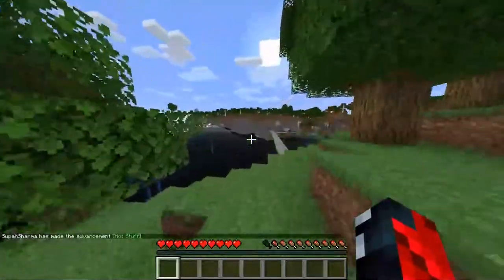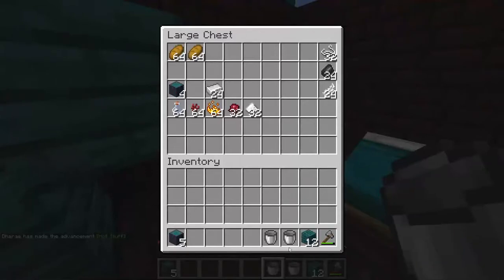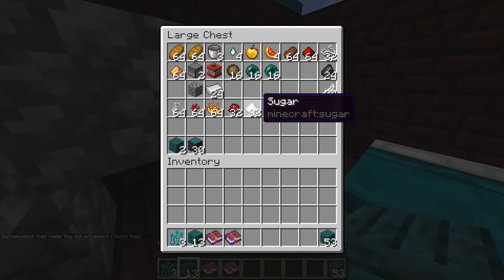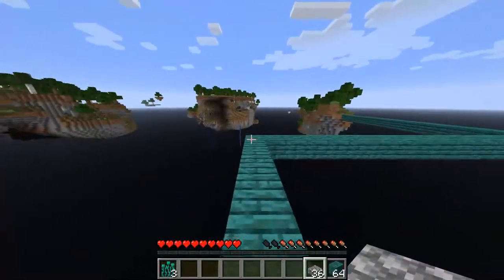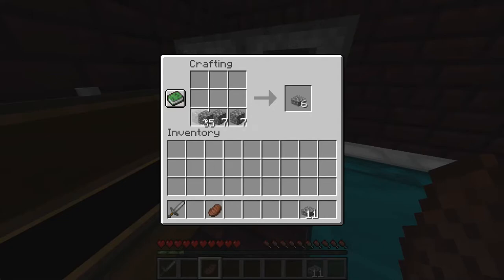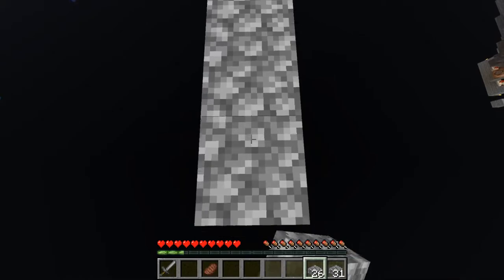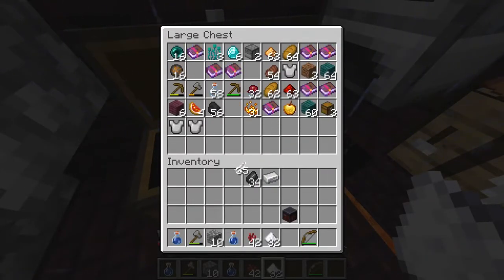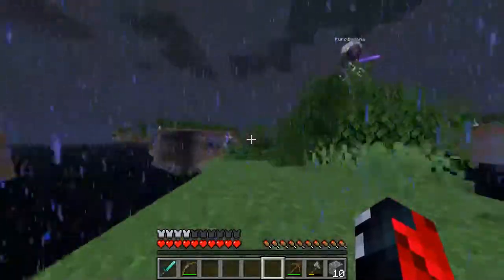Custom Minecraft Bedwars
Hey everyone I'm back with some more Minecraft and today we got some custom bedwars. A couple of my friends made the map and although it was still a little janky it was still super fun to play. If you enjoyed remember to hit that like button to show some support and if you want more content then also hit that subscribe button and then bell so you can get notifications whenever a new video is up.